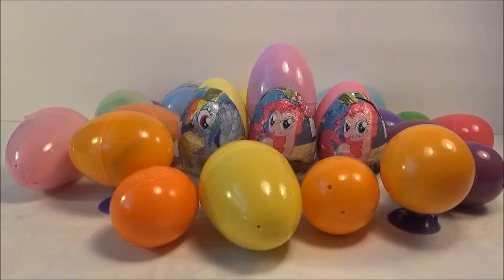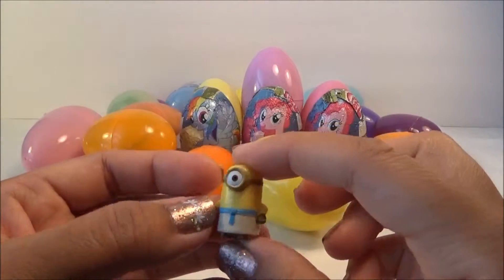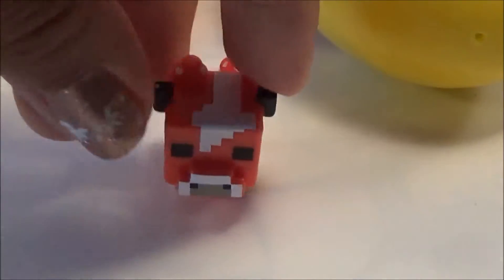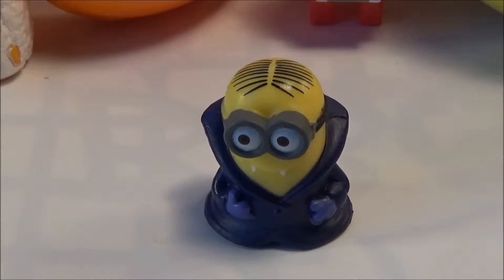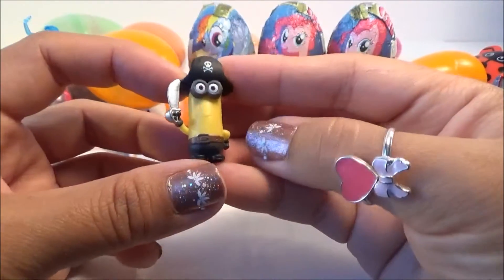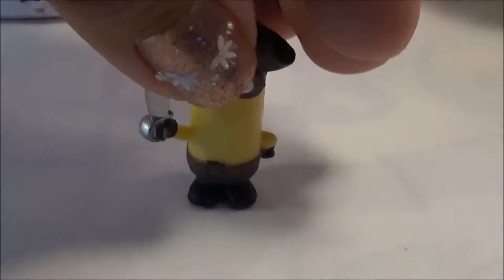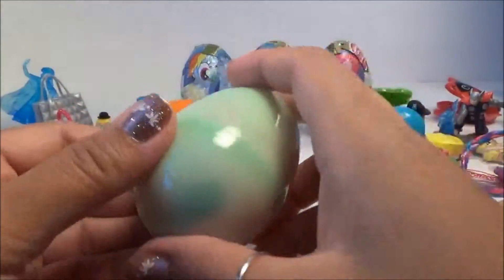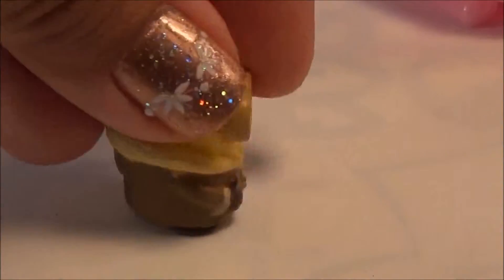MLP Chocolate Surprise Eggs, Shopkins, Huevos Sorpresa and Much More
Learn colors as we open these really exciting and colorful eggs, with My Little Pony, Shopkins, Minions, Thomas and Friends and much more.

Surprise Toys in other languages: 惊喜玩具, juguetes sorpresa, 驚きのおもちゃ, brinquedos surpresa, Überraschung Spielzeug, لعب مفاجأة, jouets surprise, сюрприз игрушки, 깜짝 장난감.